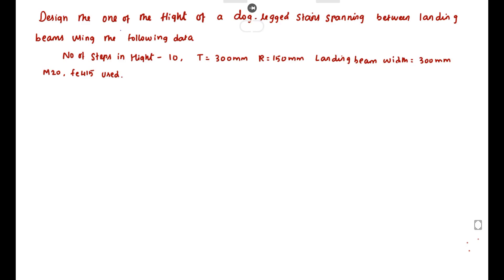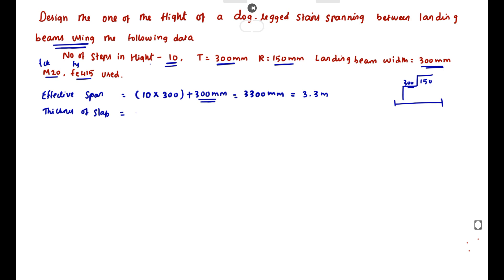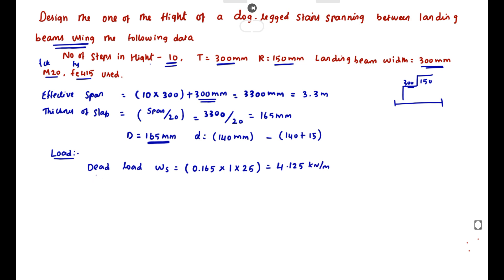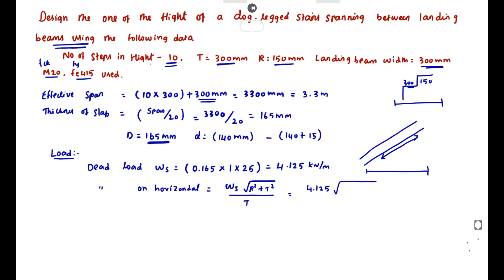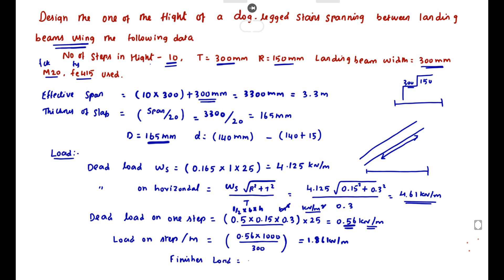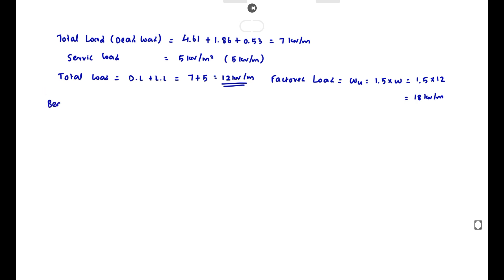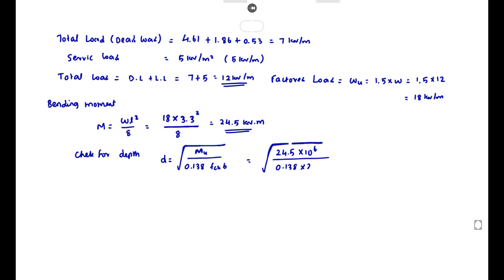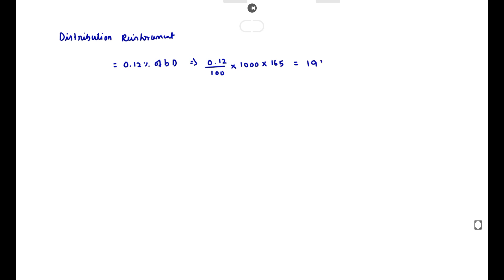Dog Legged Staircase | Design Of Dog Legged Staircase | English | IS 456:2000 | Limit State Method